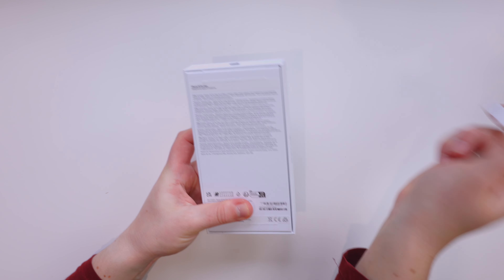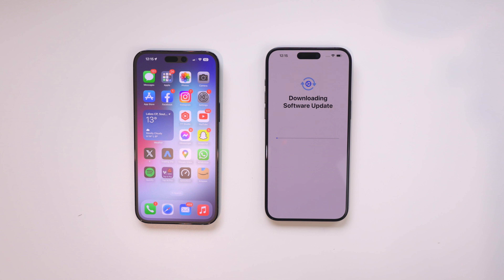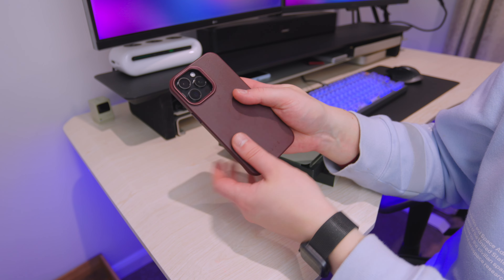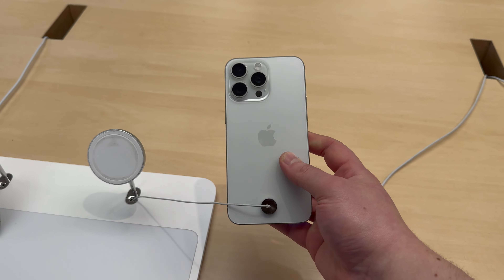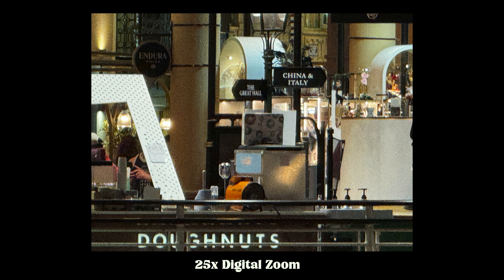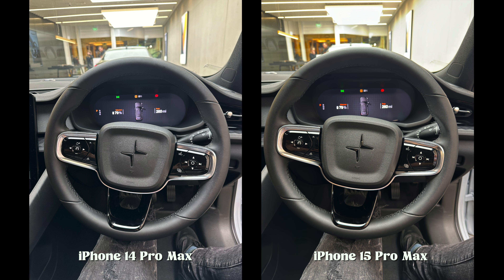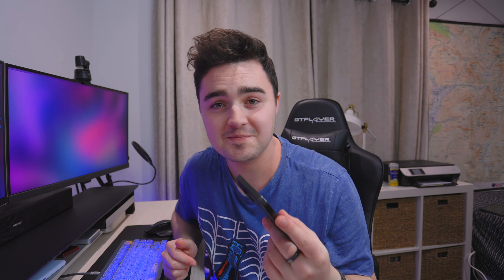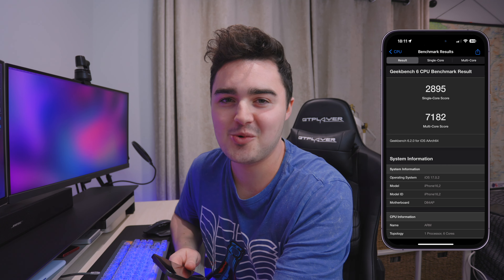iPhone 15 Pro Max Unboxing & Camera Test | Black Titanium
Today we are unboxing and taking a look at the new iPhone 15 Pro Max in black titanium.

0:00 Start
1:20 Unboxing iPhone 15 Pro Max
2:14 Setup
3:06 Mujjo Leather Case
3:35 Video Test
4:19 Natural Titanium
4:28 Fine Woven Apple Case
4:48 iPhone 15 - Black
4:46 iPhone 15 - Blue
4:45 Photo Test (Zoom)
5:25 24MP vs 48MP
5:42 14 Pro Max vs 15 Pro Max Photo Comparison
6:08 Summary
8:12 Benchmark Score
8:53 End